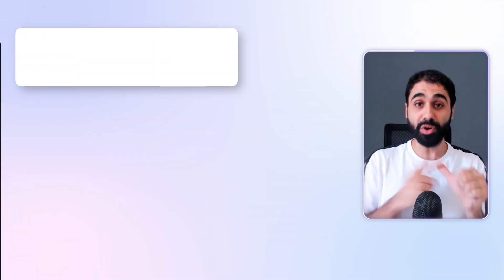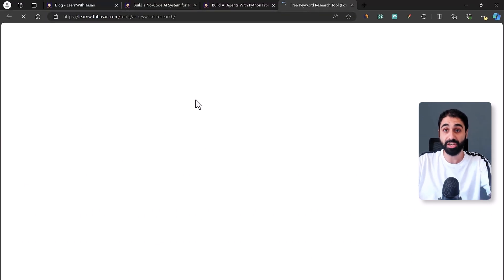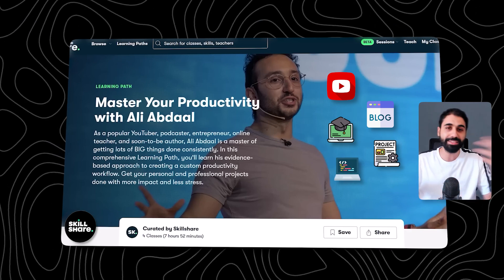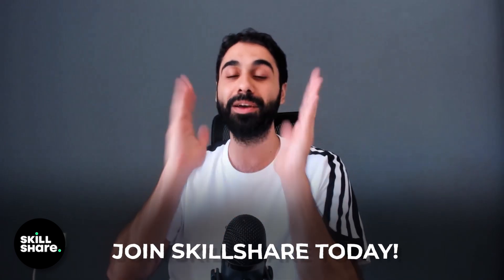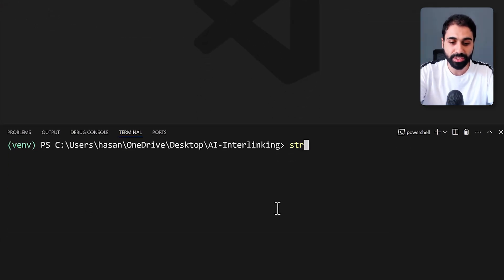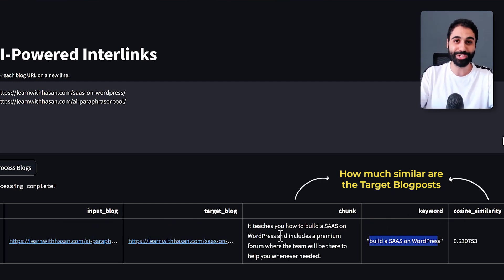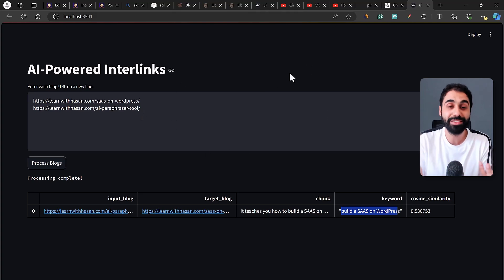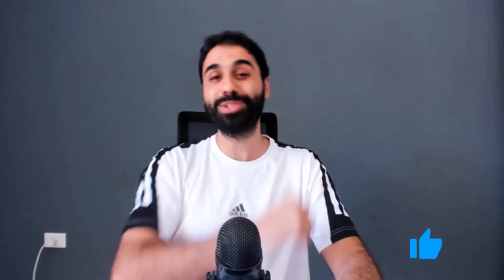SEO Experts hate me for sharing this Secret for free!